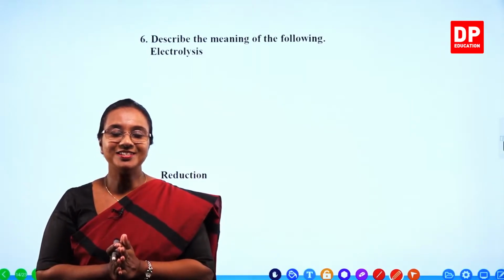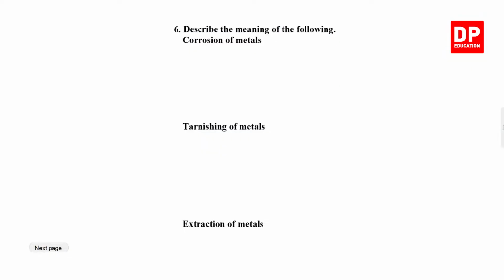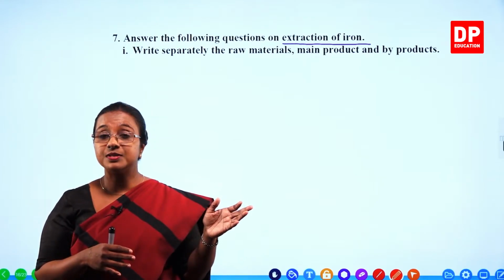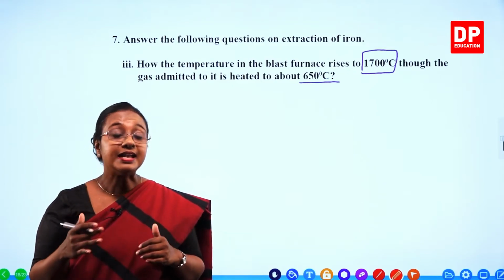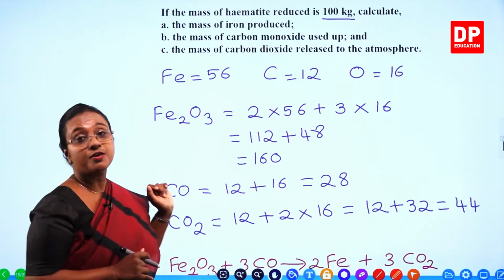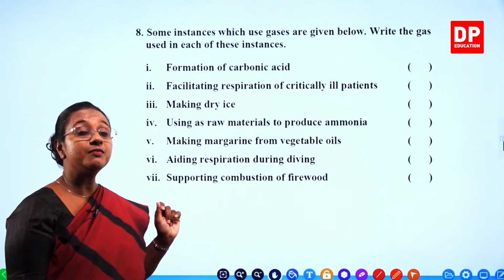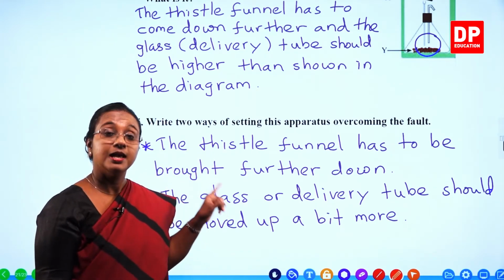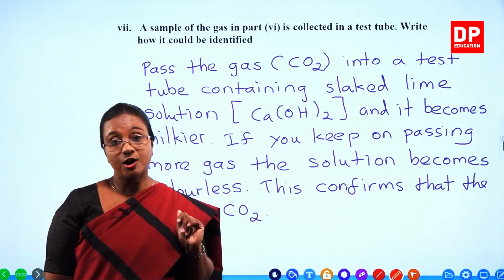Lesson 16 - Changes in Matter (Part 13) | Grade 10 Science in English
Lesson 16 - Changes in Matter

Part 04

Part 05

Part 06

Part 07

Part 08

Part 09

Part 10

Part 11

Part 12

Part 13

13.1 Exercise 6 - 9⏩00:00:00

Part 14

Part 15

Part 16

Part 17

Part 18

Part 19